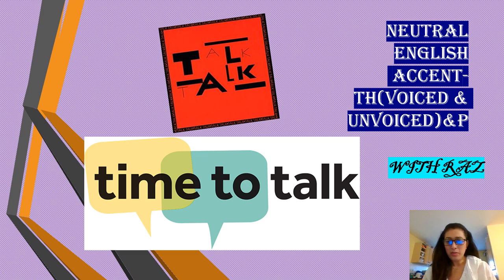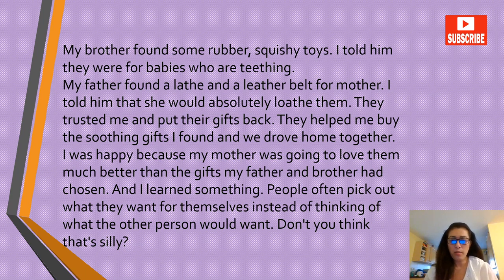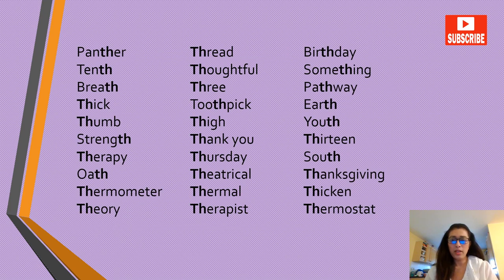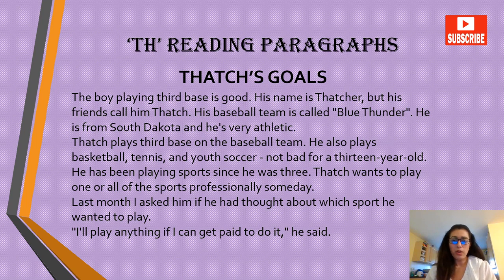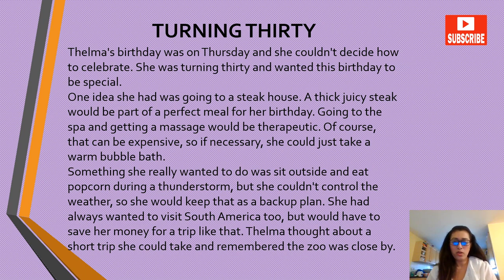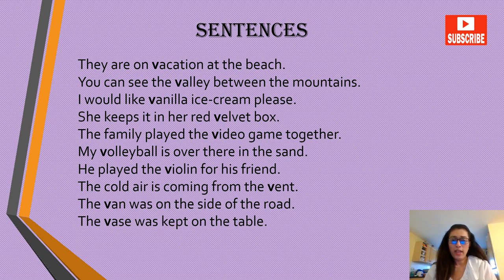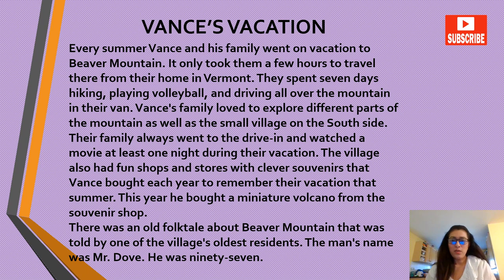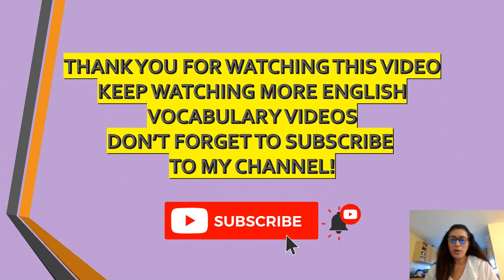Neutral English Accent - Learn Sounds 'Th' (voiced & unvoiced) & 'P' | Pronunciation Practice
Neutral English Accent - Learn Sounds 'Th' (voiced & unvoiced) & 'P' | Practice with fictitious stories

learnsounds'P'